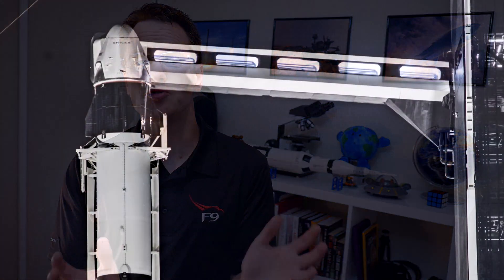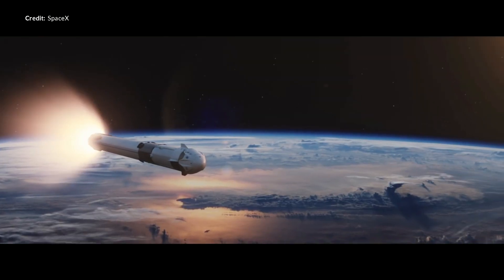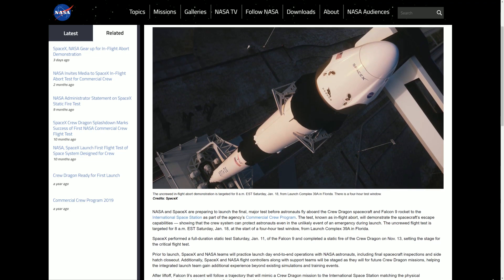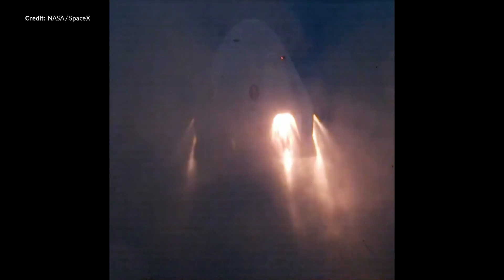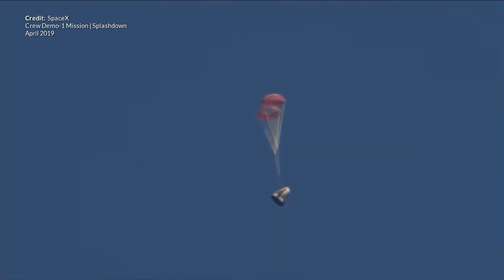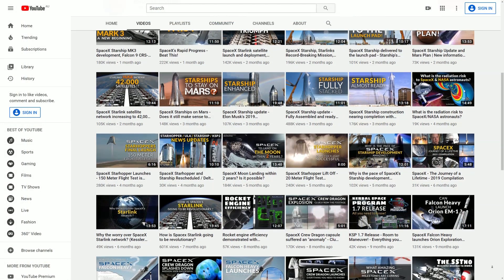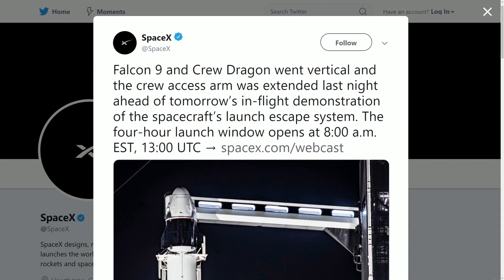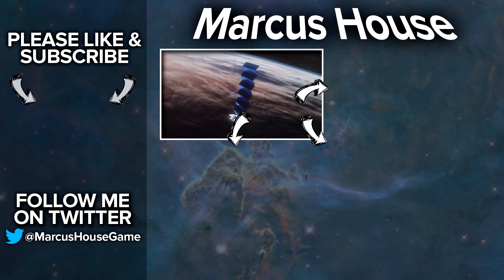SpaceX Crew Dragon InFlight Abort Test will include an exploding rocket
Today we are all looking forward to the incredible SpaceX Crew Dragon InFlight Abort Test which will include an exploding rocket. Currently, this Crew Dragon InFlight Abort mission by both SpaceX and NASA is scheduled on Saturday the 18th of January at 8am Eastern Standard Time from Launch Complex 39A in Florida. There is a large four-hour test window for this mission as well, so if there are some initial delays, it won’t necessarily mean returning another day for the test. This launch is going to be the final, major test before astronauts will be certified to fly onboard SpaceX’s Crew Dragon capsule in the upcoming crew flights.